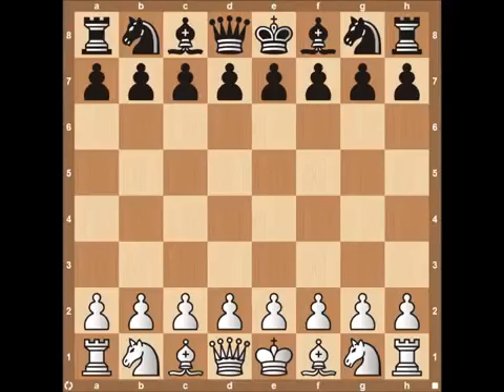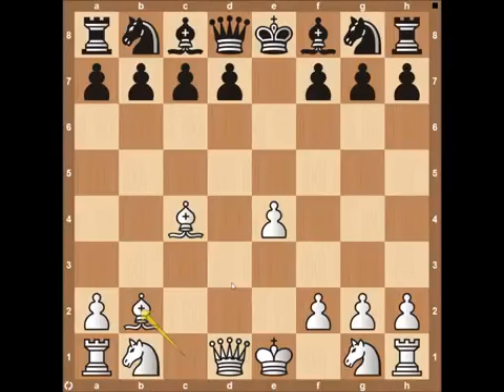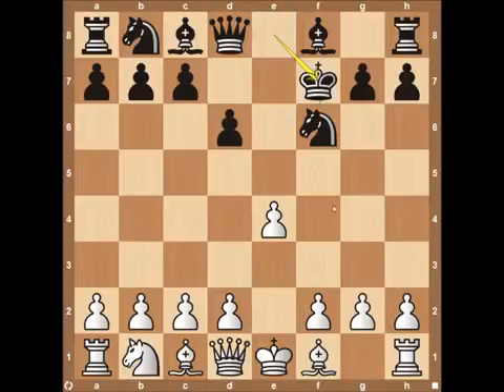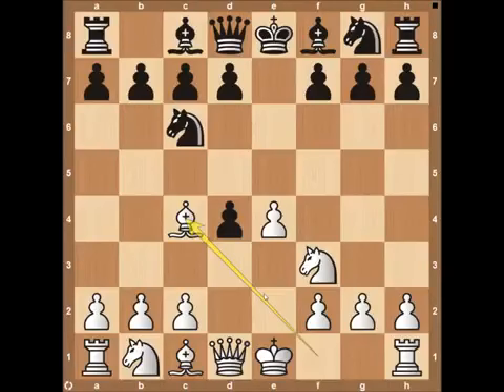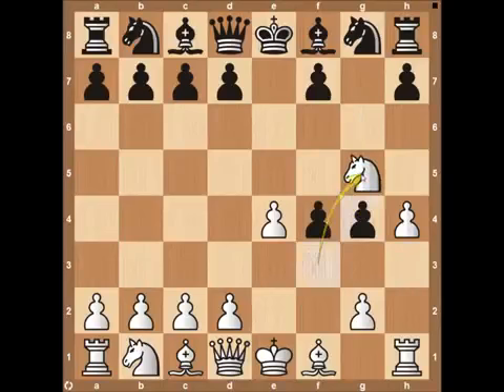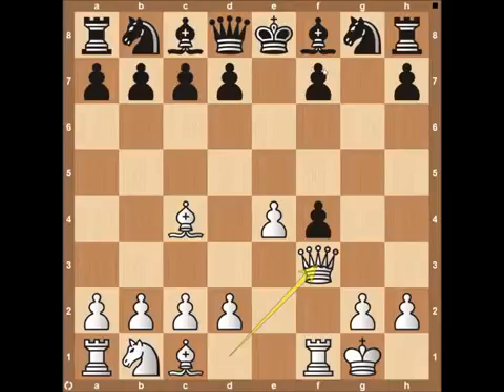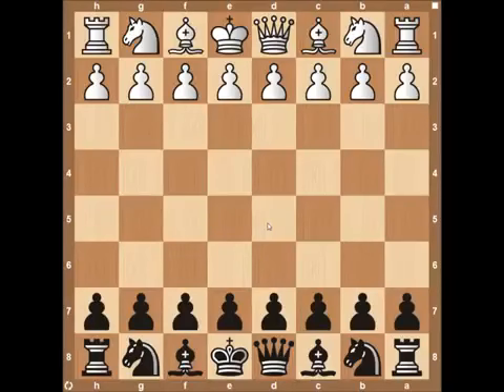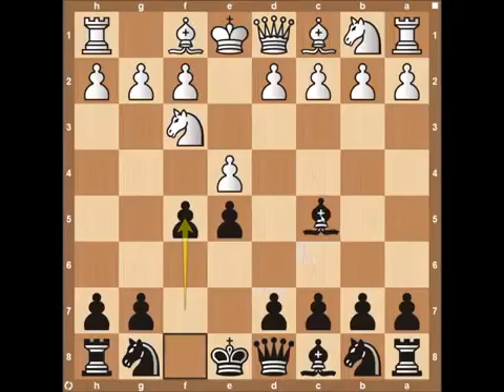Top 7 Aggressive chess opening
Most feared chess opening

#7 Danish Gambit
#6 Cochrane Gambit
#5 Scotch Gambit
#4 King's Gambit
#3 Halloween Gambit
#2 Latvian Gambit
#1 Fried Liver Attack

Please, turn on the bell to receive notification when I upload a new video